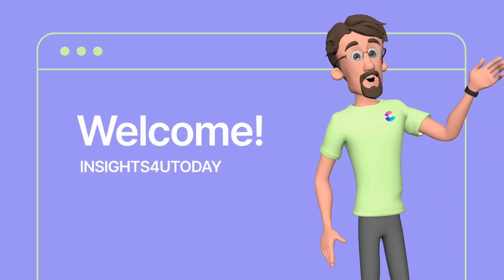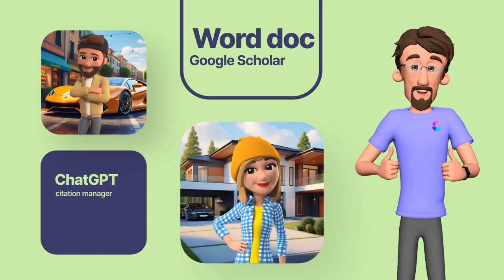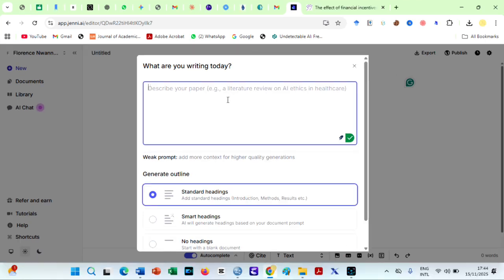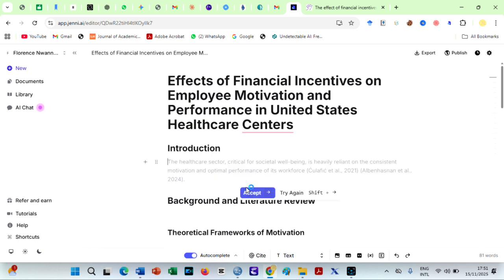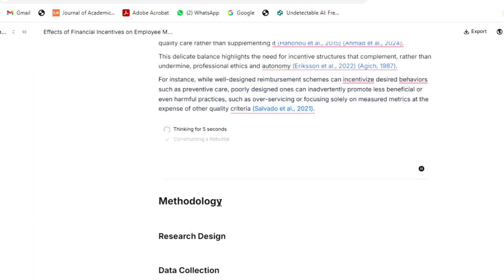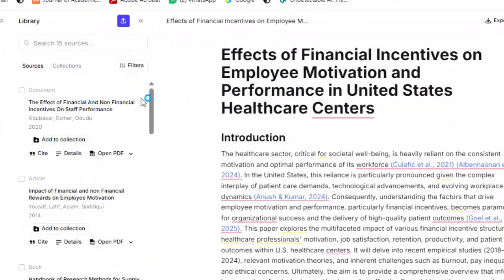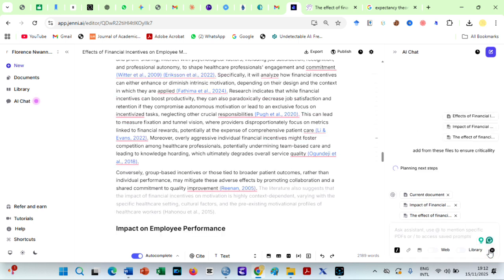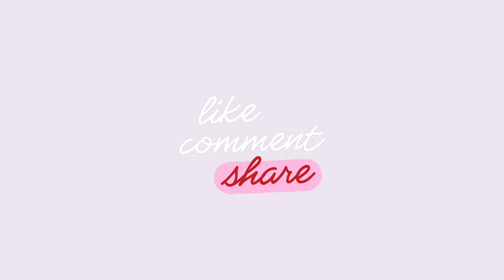The FASTEST Way to Publish Research Papers with Jenni AI Review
If you're looking for the best AI tool for research paper writing, Q1 journal publications, literature reviews, or academic writing… then this Jenni AI review will completely change how you write.

In this video, I show you how to write up to 5 Q1 research papers a month using Jenni AI, the only AI tool built specifically for academic research, citations, literature review, and critical writing. Whether you're a university student, postgraduate researcher, PhD candidate, or academic writer, Jenni AI can turn one sentence into a full, citation-backed research paper.

If you struggle with starting your paper, organising sources, reading PDFs, structuring your literature review, or formatting references, Jenni AI solves everything in one workspace. No more switching between ChatGPT, Google Scholar, Word, Zotero, and paraphrasing tools: Jenni AI combines all of these into one undetectable, research-grade AI writing assistant.

INSIGHTS20

How to Avoid AI Detection & Plagiarism | Ryne AI Humaniser vs Turnitīn vs Originality AI Checker X

TOP 5 AI humanizers to Remove AI plagiarism / BYPASS  ALL Top AI detectors, Originality AI, GPTzero

Don’t worry, you won’t have to pay anything extra for that particular product. Your support is greatly appreciated. It's essential to note that all information presented in this video is drawn from personal experience, online sources, and conducted tests.